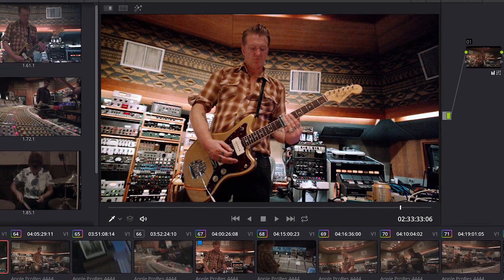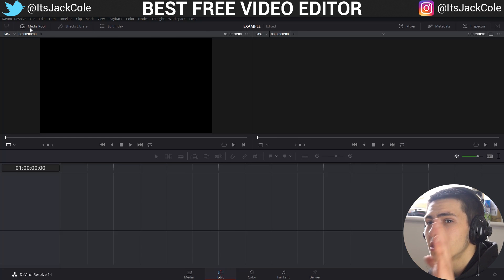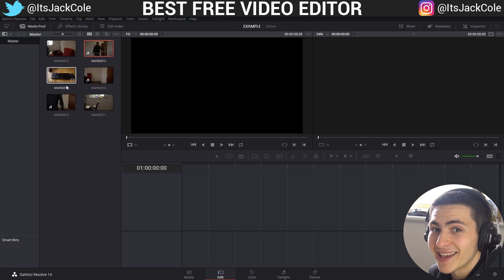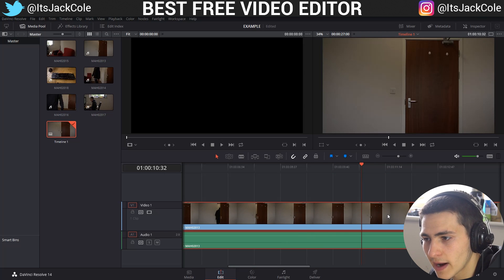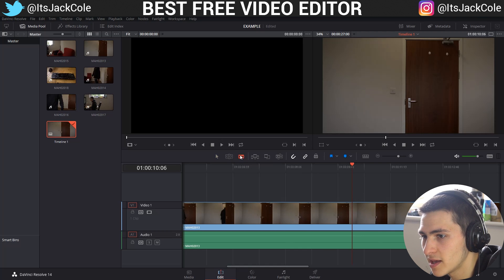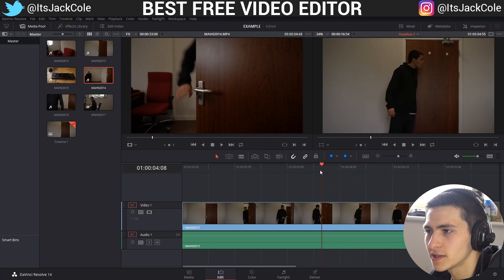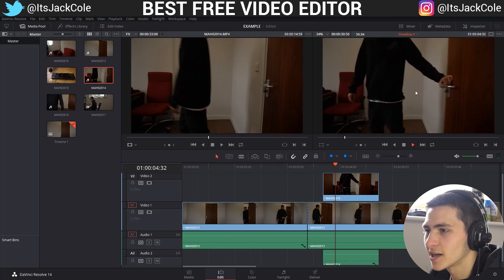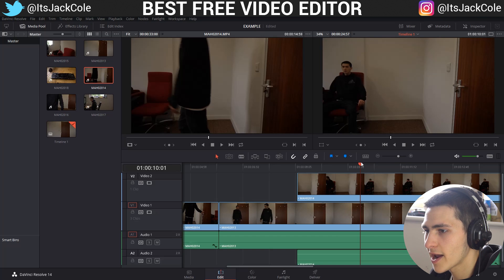BEST FREE Video Editing Software | BEST FREE Video Editor + Video Editing Tips & Tricks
BEST FREE Video Editing Software | BEST FREE Video Editor + Video Editing Tips & Tricks (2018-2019) | ItsJackCole